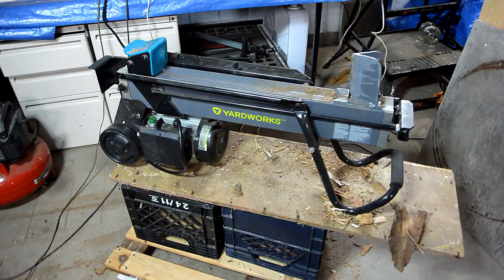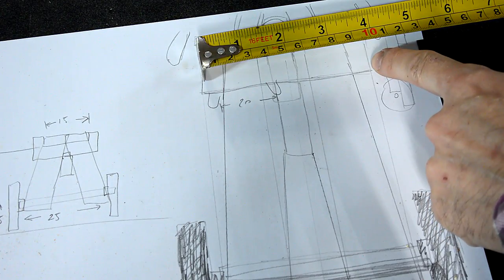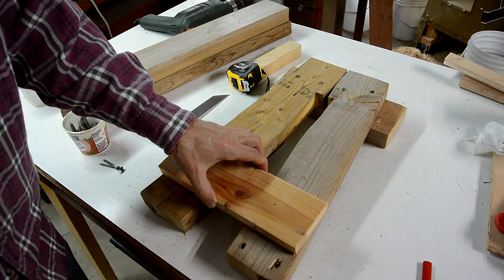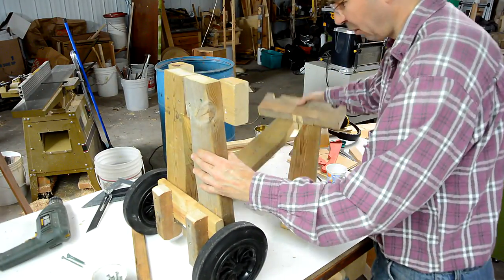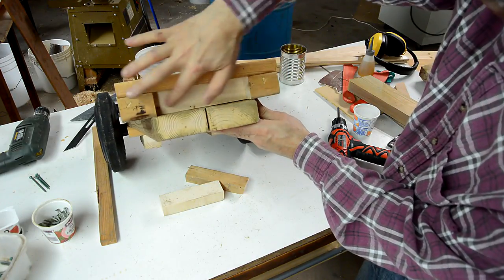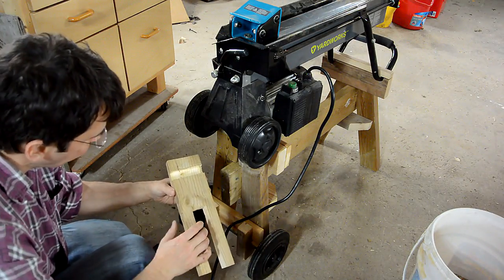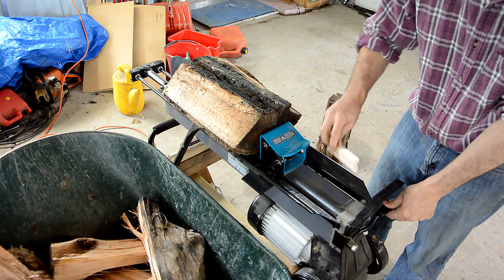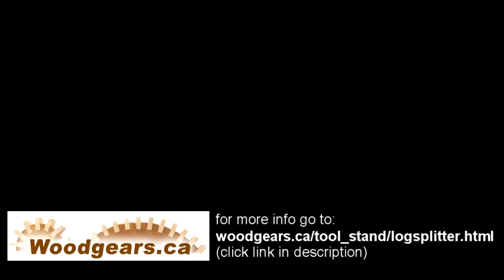Electric log splitter stand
Making a stand to bring a small electric log splitter up to a good working height.

It's surprising how capable one of these little electric log splitters are.